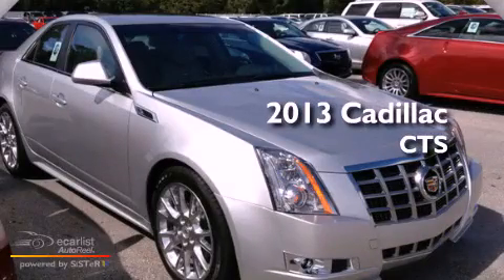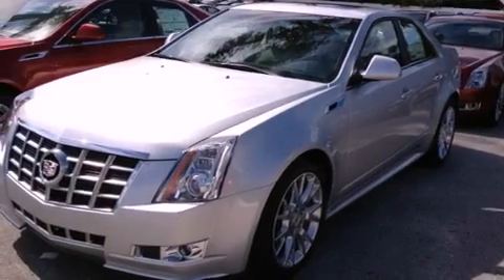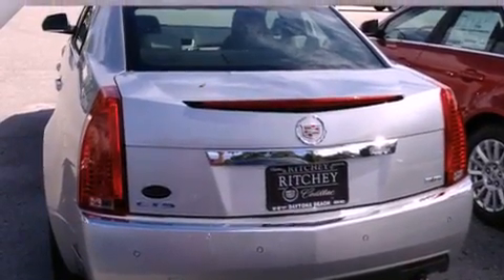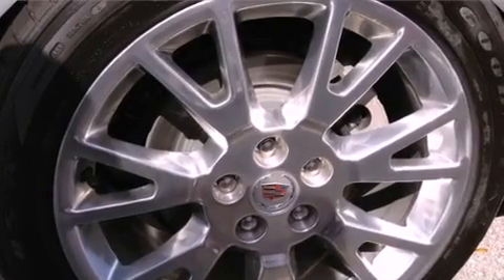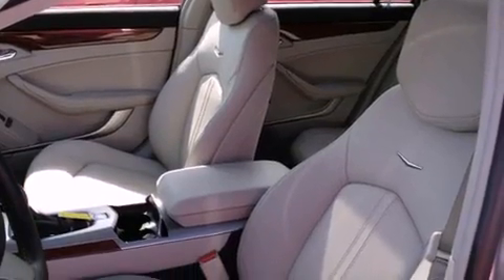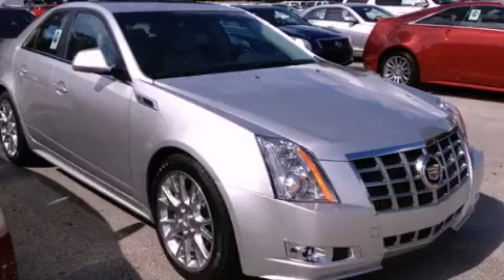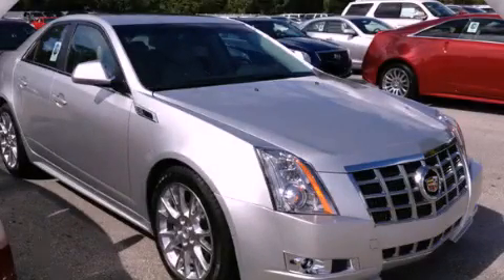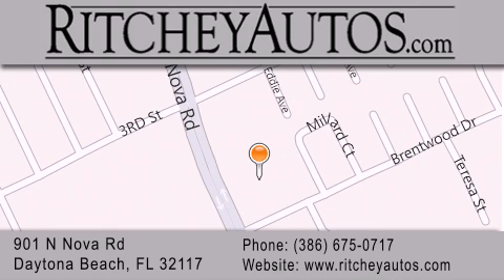2013 Cadillac CTS Daytona Beach FL 32117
Year : 2013
 Make : Cadillac
 Model : CTS
 Engine : 3.6L Variable Valve Timing V6 DI
 Trans . : Automatic
 Exterior : Silver
 Miles : 2
 Interior : Other